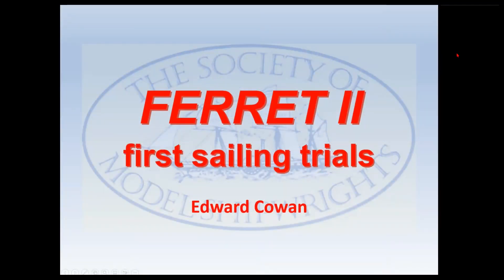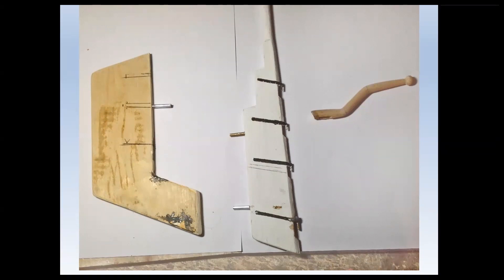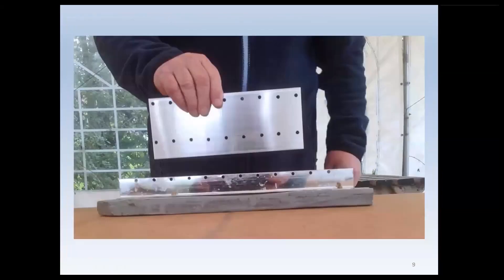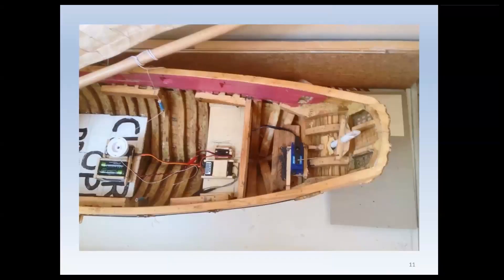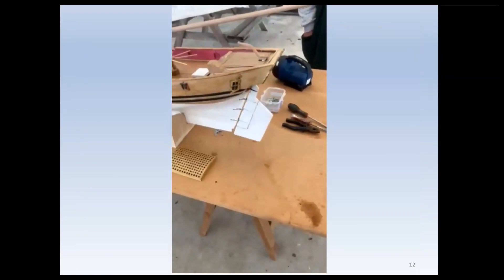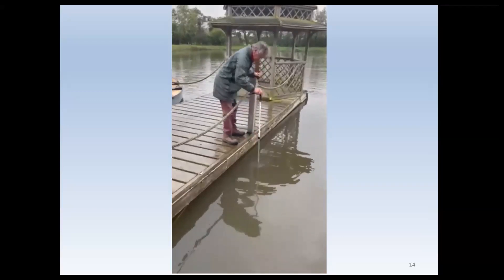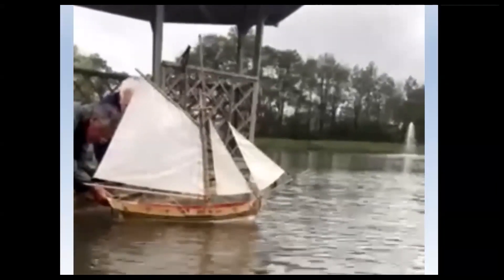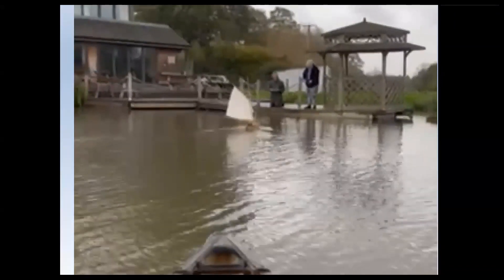A Working Model of HM Sloop of War Ferret, Part 3 . Sailing Trials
Edward Cowan updated the Society on progress with his large-scale model of HM Sloop Ferret. This included a first attempt at sailing - relayed on video - using radio control for steering but allowing the sails to be controlled by elasticated thread. There was a successful outcome. This talk was given to the Society of Model Shipwrights at their Zoom meeting on 11th November 2022.